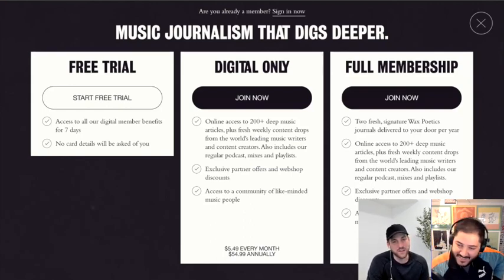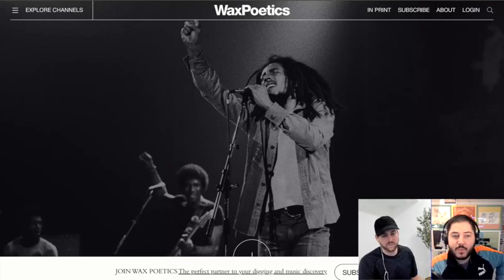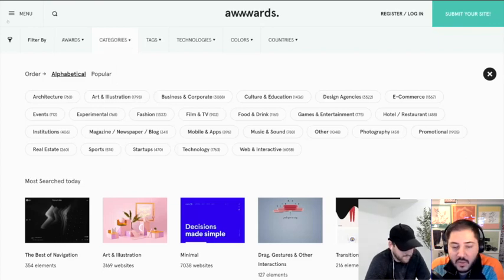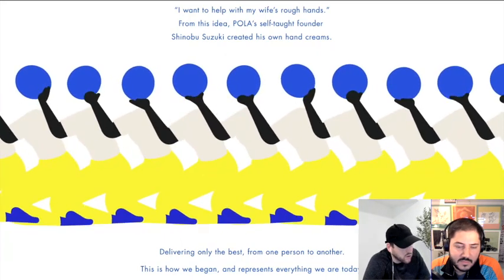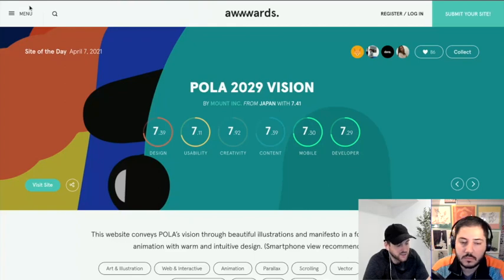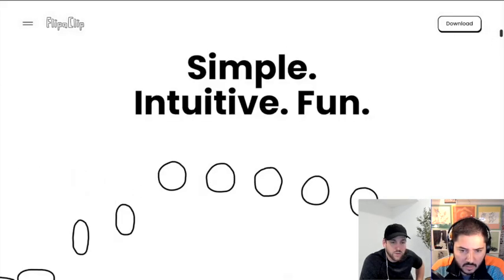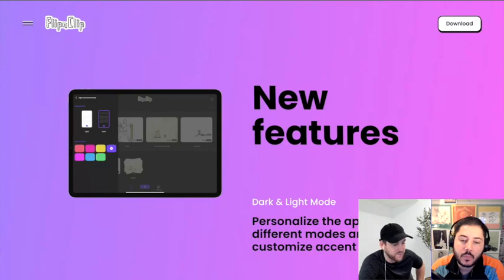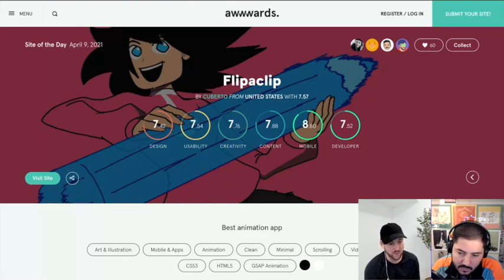Design Reviews: WaxPoetics, Flipaclip & Pola 2029 Vision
Welcome to Design Huddle, a podcast where two Googlers breakdown what’s new in tech and design. Each week we talk about what’s trending in tech, have some epic interviews, and drop some
knowledge on you so you can stay ahead of the robot apocalypse.

In this episode Ryan and Mustafa review the winners of the awwwards.com website. Awwwards.com, as the name suggests, awards the talent and effort of the best web designers, developers and agencies in the world.

Ryan and Mustafa work for Google. The opinions expressed are solely our own and do not express the views or opinions of our employer.